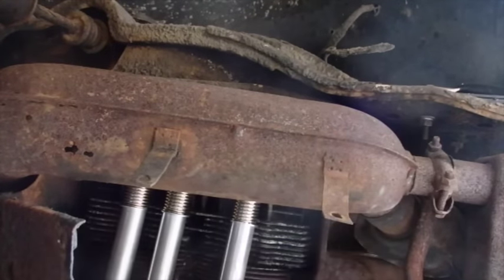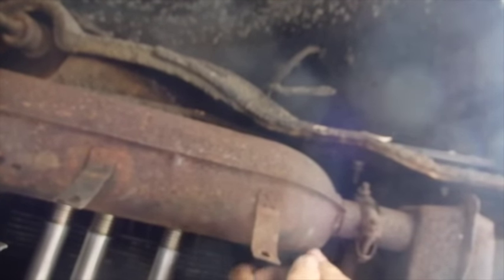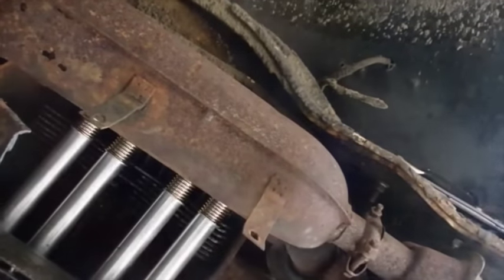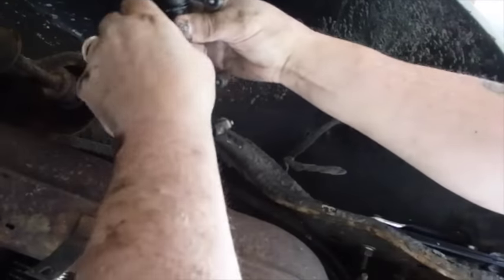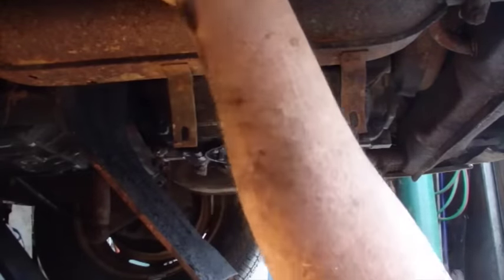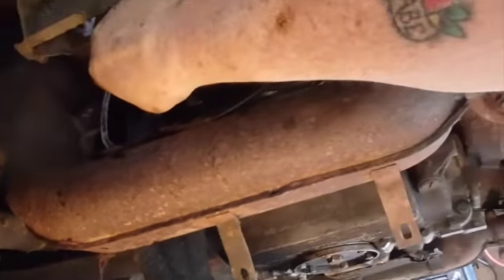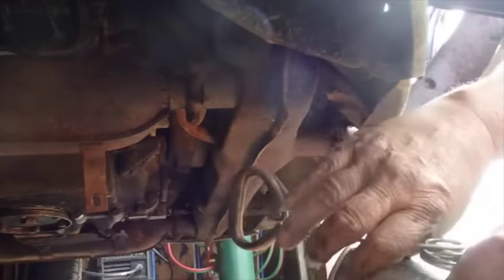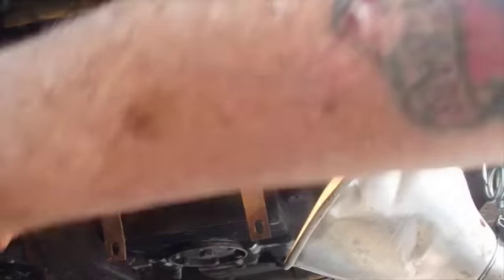67 VW push rod tube swap out 5